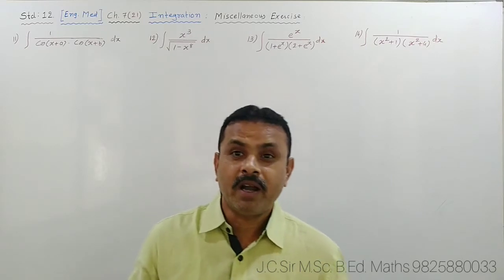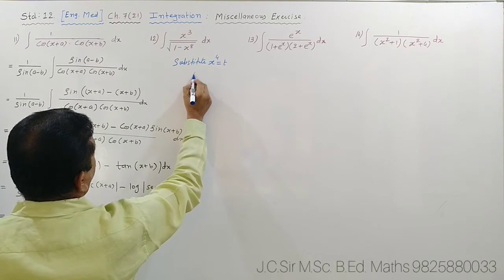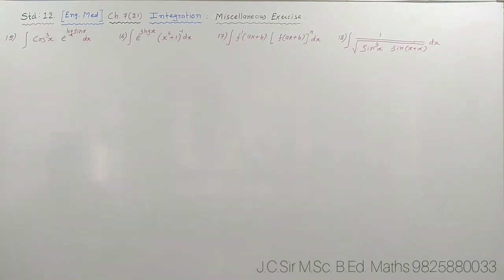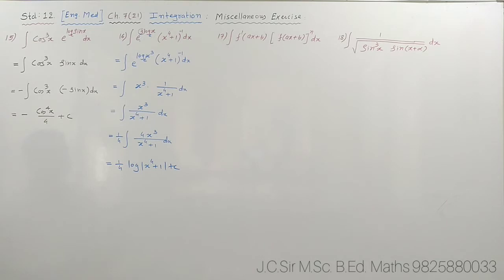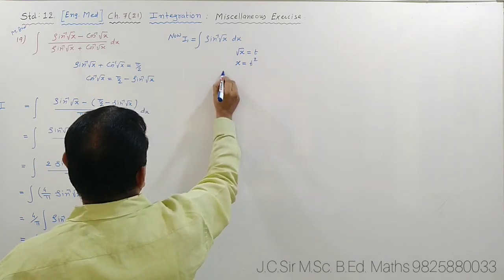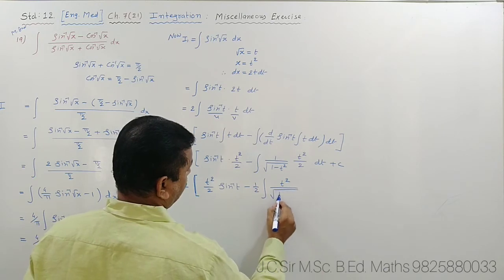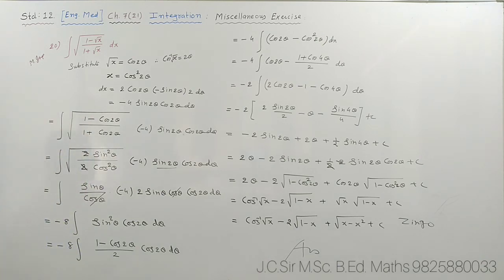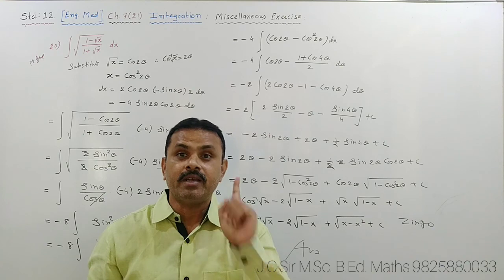Std 12 Ch 7(21) EM